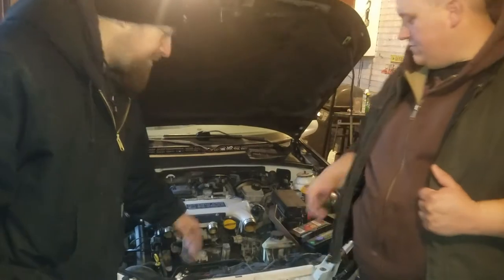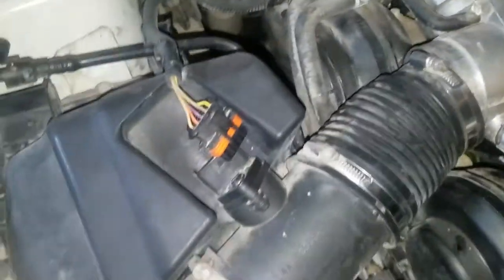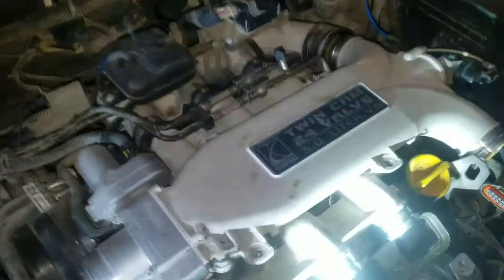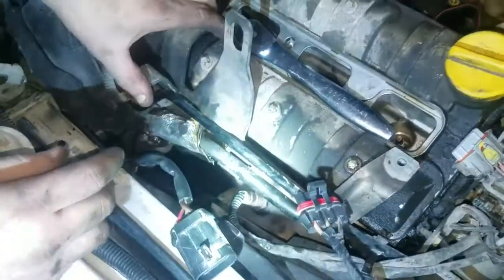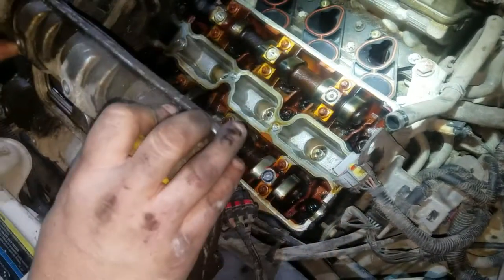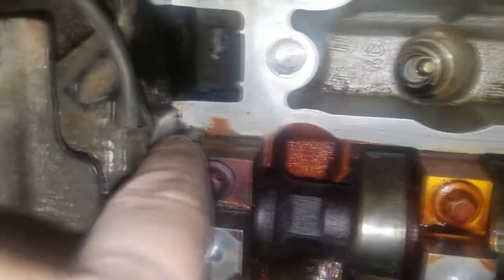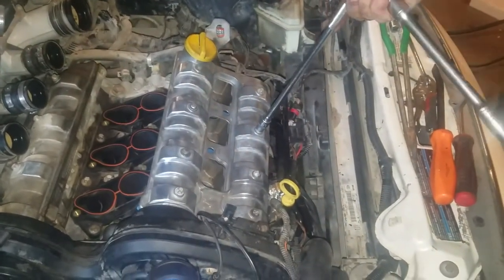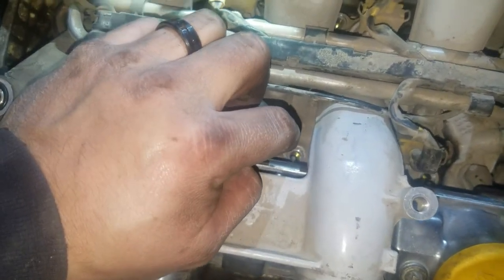2005 saturn l300 valve cover gasket replacement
2005 saturn l300 valve cover gasket replacement -
This is the 2nd video to sort of a 3 part video. first video was last week how to change coil pack . then this video and next week will be thermostat.

we have a backlog of videos to be prepared for Blake's knee surgery and couple midweek videos possibly.

torx set
inverted torx socket set
Makita impact driver
tile nippers- they work great for re connecting hose clamps

check us out on social media for additional notifications on videos

CHARITY - every year we do charity rides. If you would like to donate to one of the rides we do 1. bikers for babies - march of dimes. 2. Michael Bergen's - Hands to Heart . if you click the PayPal button on our home channel screen donate to it 100% all proceeds donated will go to children in need whether babies needing extra care to come home from hospital when born or toys for the under privileged that don't get Christmas gifts or clothes. please help us by donating. Even 1 dollar goes a long way!!!